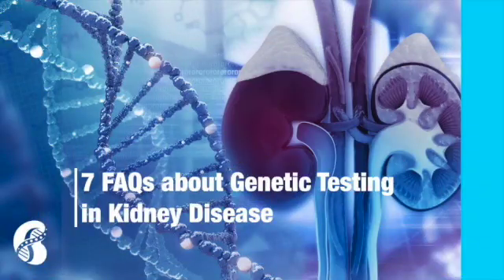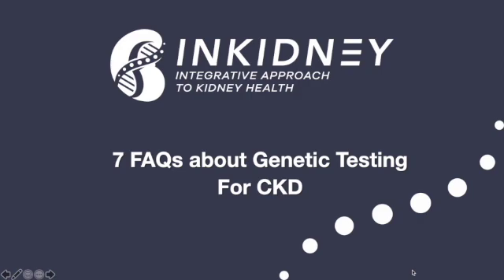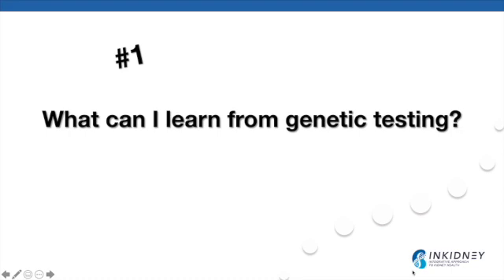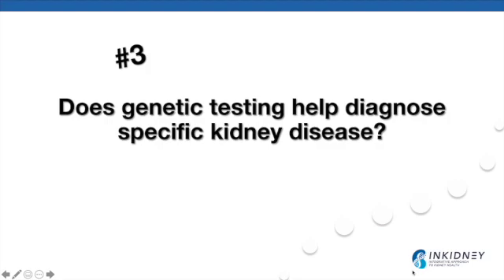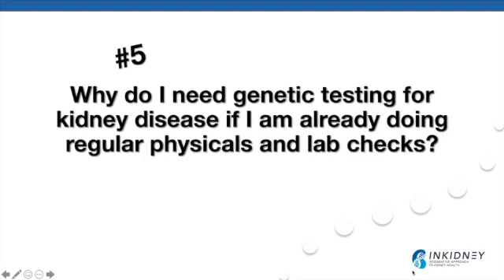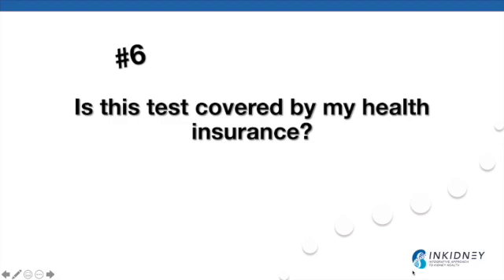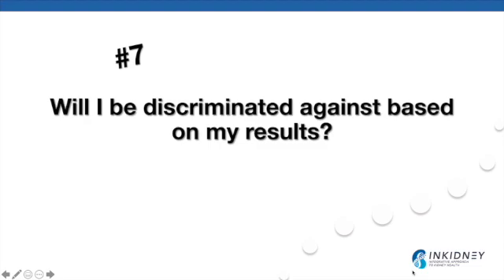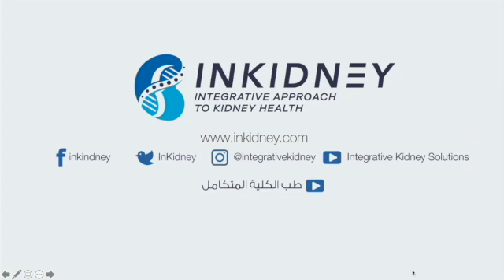7 FAQs about Genetic Testing for CKD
Genetic testing for patients with kidney disease can have a tremendous impact on their care. The term “broad-panel genetic testing” is used to describe commercially available genetic tests that utilize next generation sequencing.

These tests offer numerous advantages in the management of kidney disease. However, because genetic testing is fairly new, many patients and providers are hesitant to order these tests. In this video, we will answer some of the common FAQs about genetic testing in adults with kidney disease.